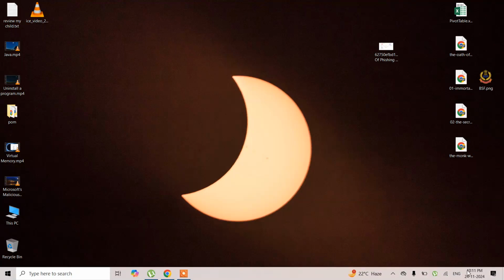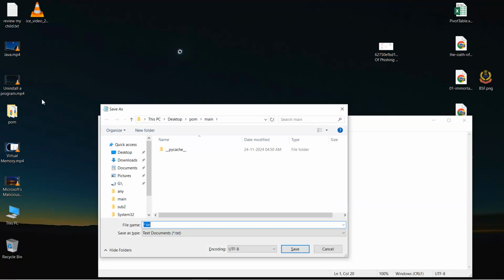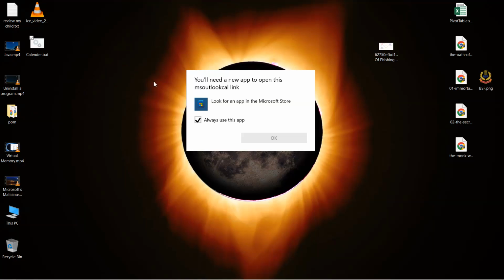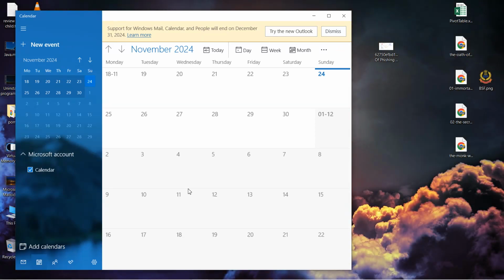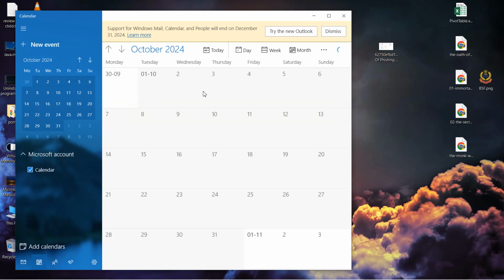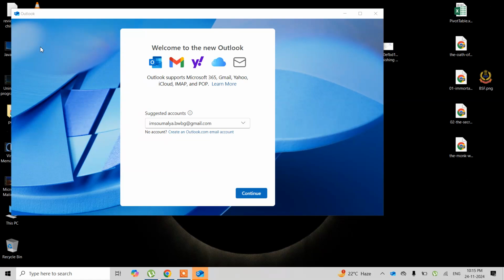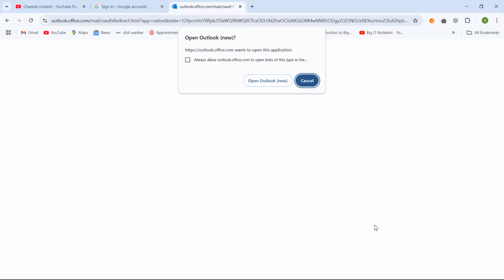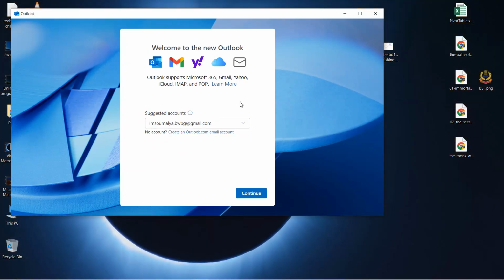Microsoft Calender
For this particular feature to use microsoft calender effectively you need to have a outlook account. Google a bit on how to use this microsoft feature effectively.